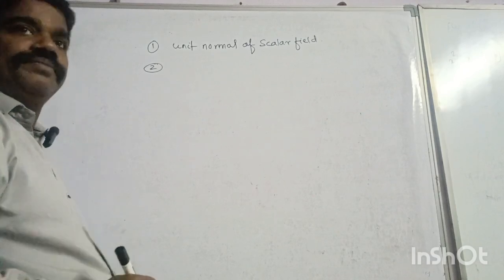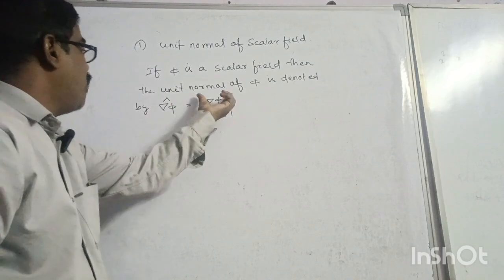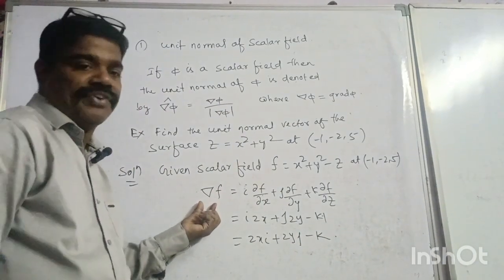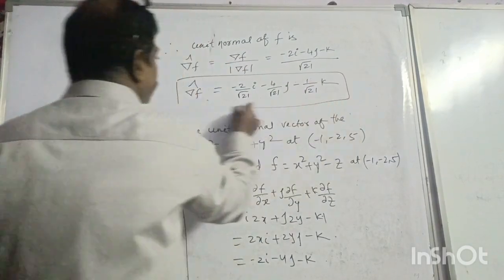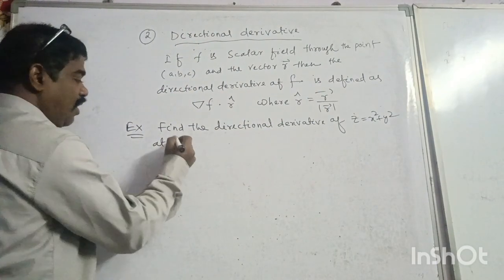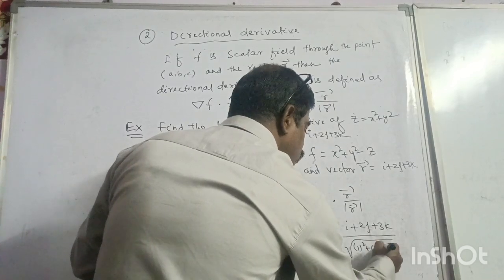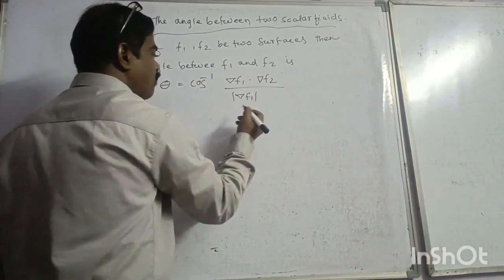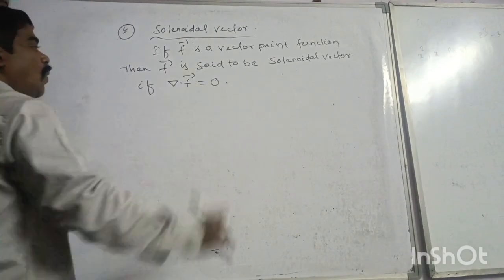unit normal,Angle between two surfaces , irrotational and solenoidal vector part -3